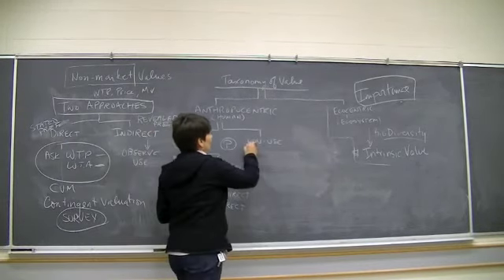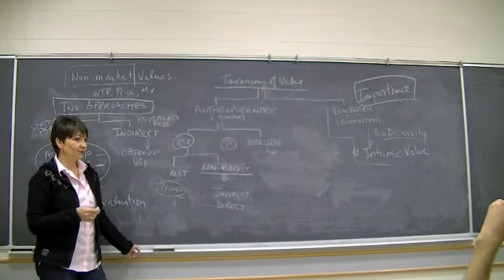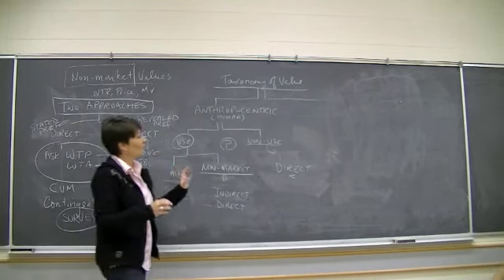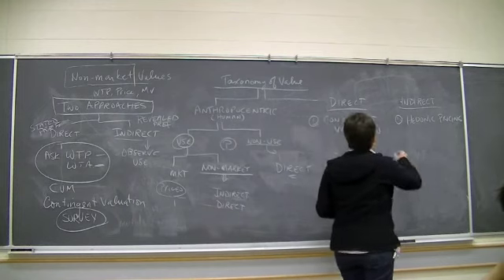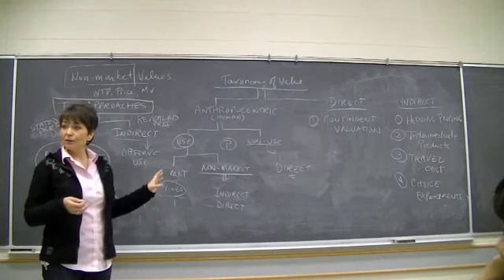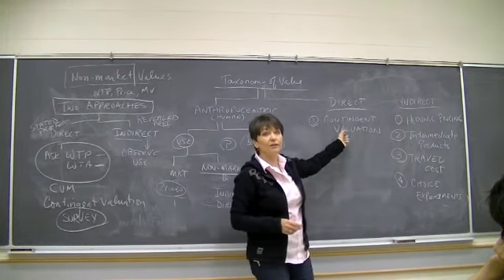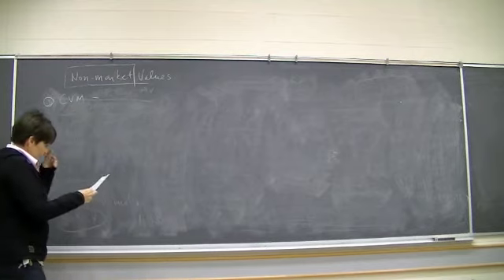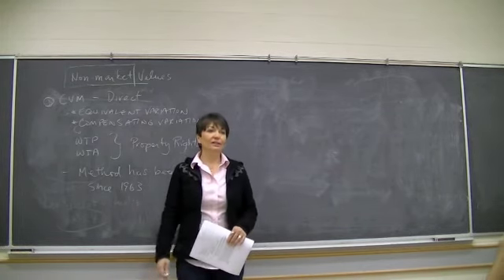Oct 25 ResEcon 04